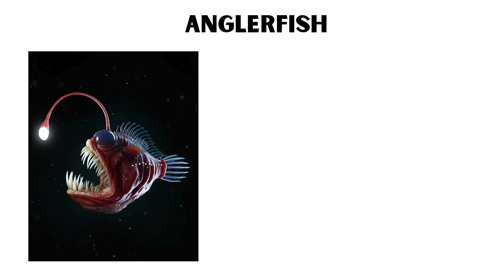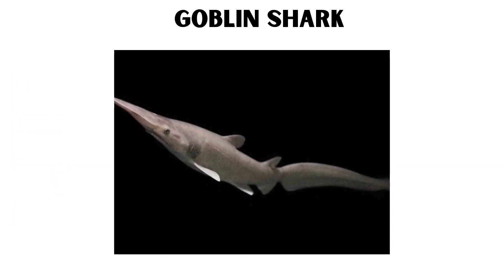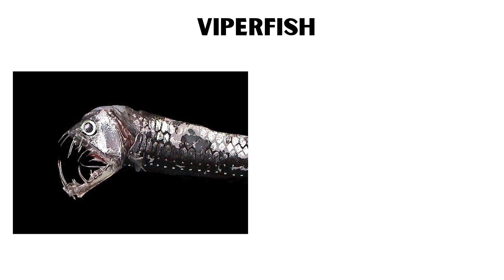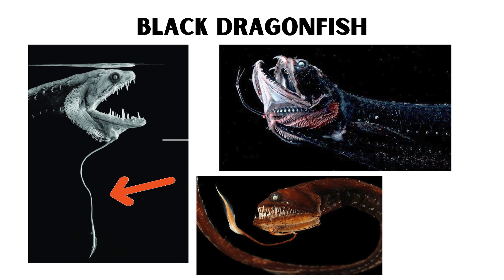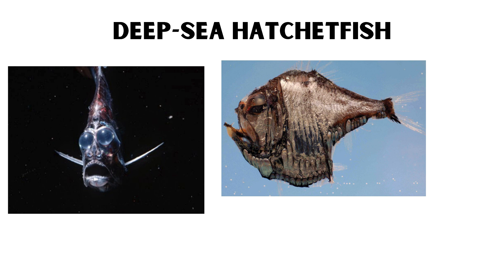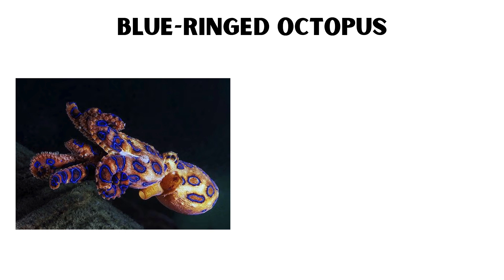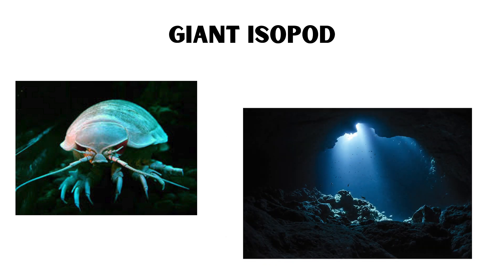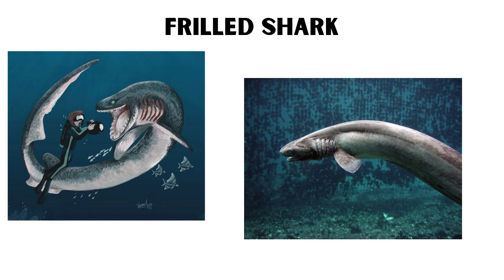Every Rare Deep-Sea Creatures Explained in 5 Minutes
Explore the mysterious depths of the ocean and discover 12 rare and dangerous deep-sea creatures, from the Giant Squid to the venomous Blue-Ringed Octopus. Dive into the fascinating and terrifying adaptations of these unique ocean dwellers!

Timestamps---
00:00 Giant Squid
00:29 Anglerfish
00:56 Goblin Shark
01:20 Fangtooth
01:46 Viperfish
02:09 Black Dragonfish
02:35 Gulper Eel
03:00 Deep-sea Hatchetfish
03:26 Barreleye Fish
03:49 Blue-Ringed Octopus
04:20 Giant Isopod
04:47 Frilled Shark